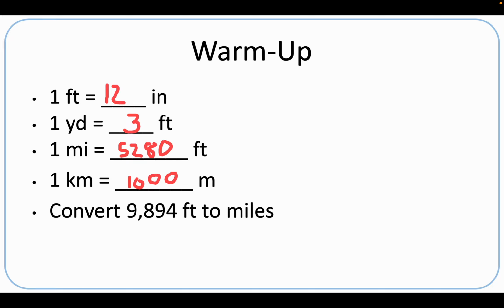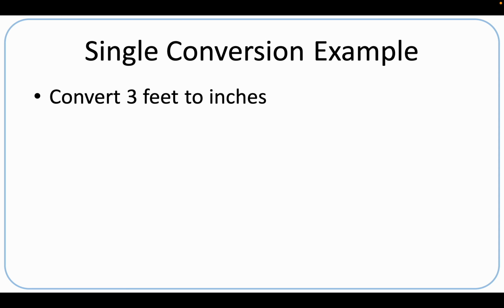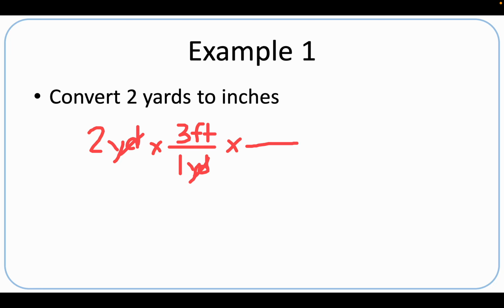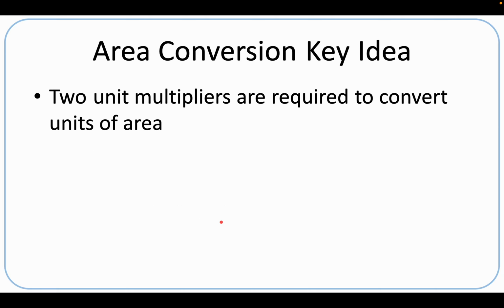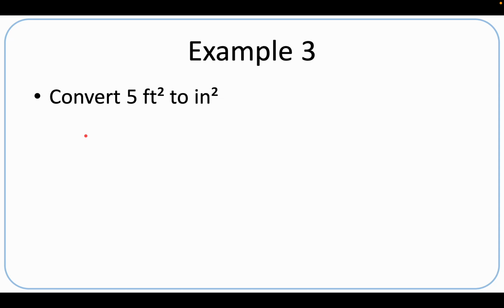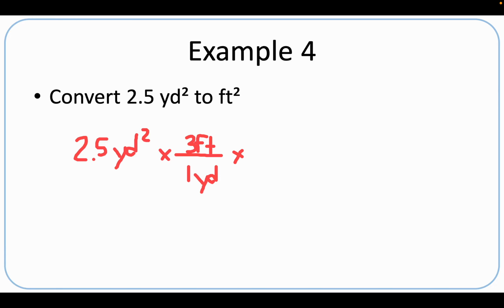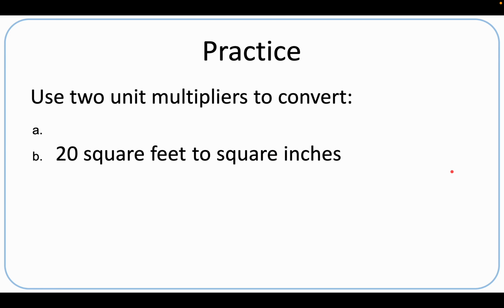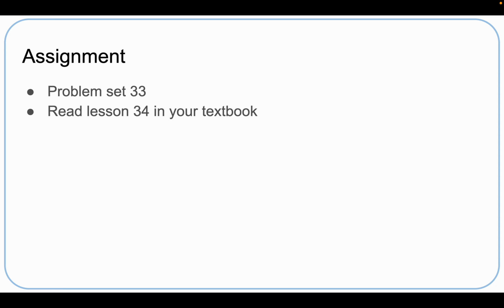Lesson 33: Multiple Unit Multipliers; Conversion of Units of Area